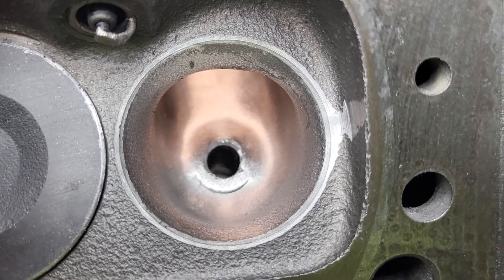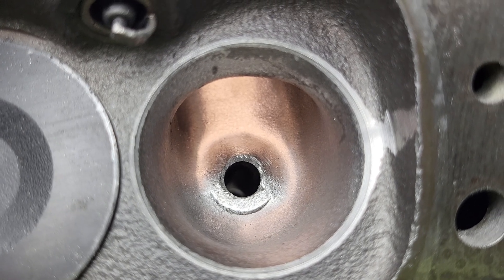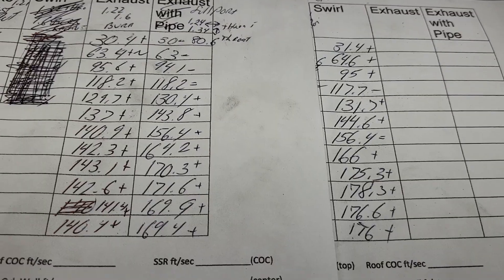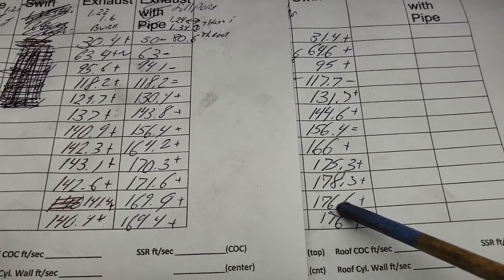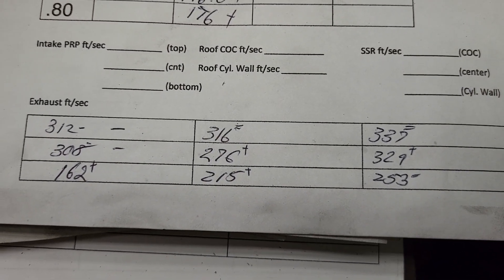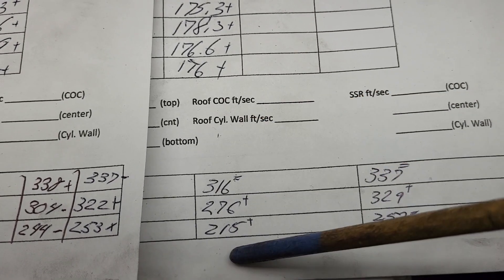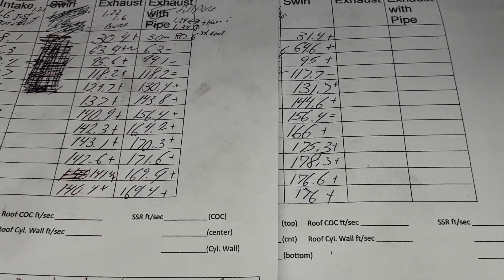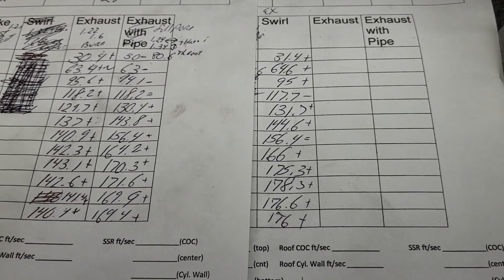Chevy TBI head exhaust throat experiment, Increase to 83% throat. Winner or loser?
Change throat percentage. Winner?